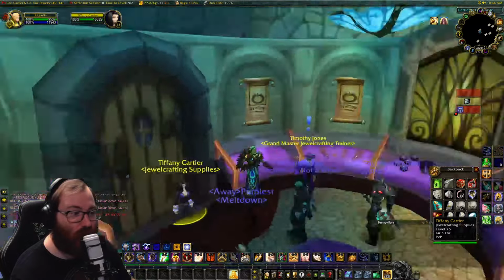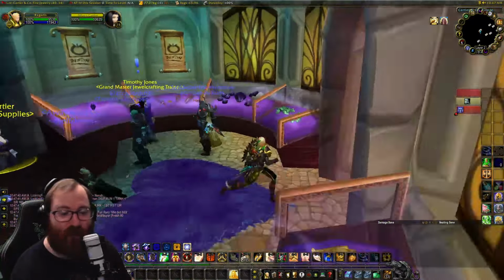Classic WotLK: JEWELCRAFTER PREP FOR PHASE 3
Hope this helps you guys a ton! If you think I missed anything let know in the comments!

0:00 Introduction
1:00 Jc to 450 and dailies
4:02 Icy Prism Gamble
5:35 Damaged Necklace
6:35 Conclusion